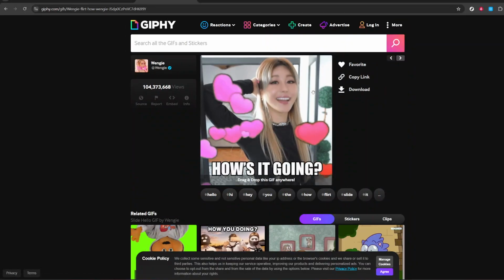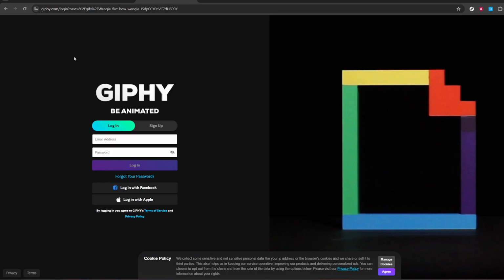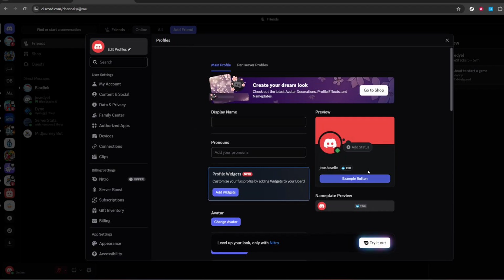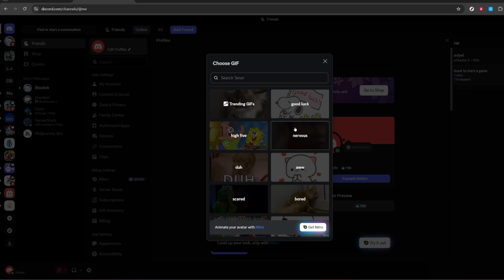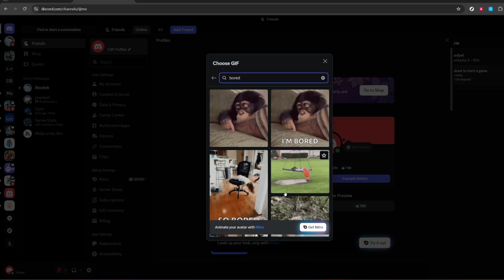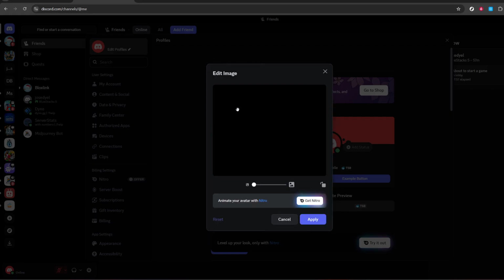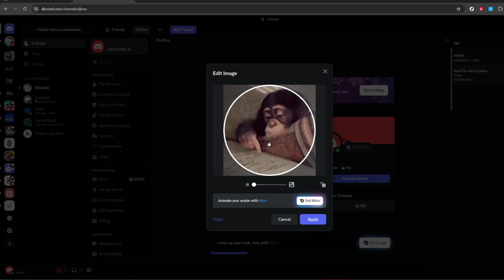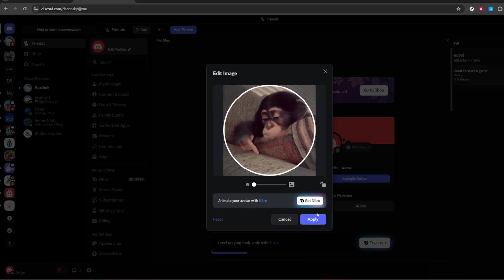How to have an animated Discord wallpaper [FULL GUIDE]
In todays video we cover How to have an animated Discord wallpaper